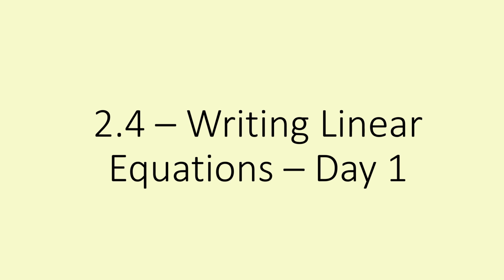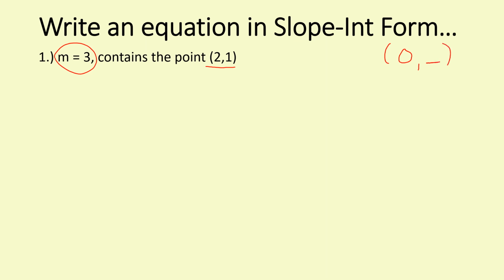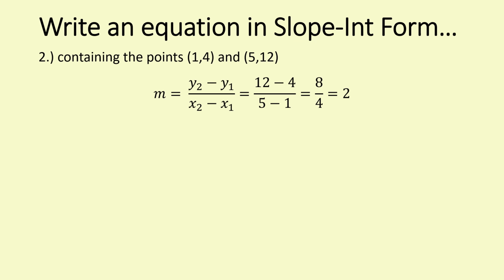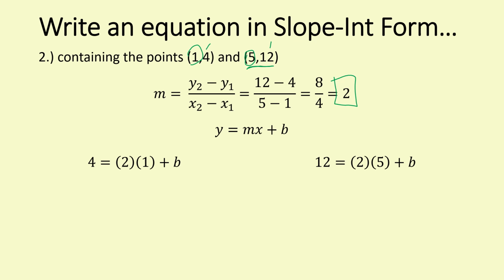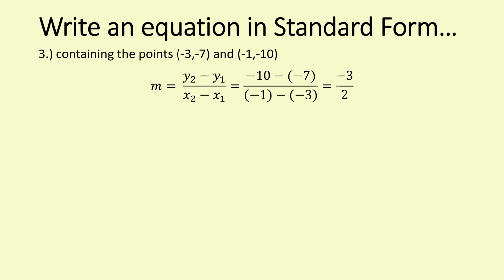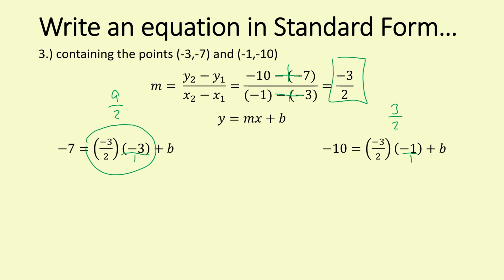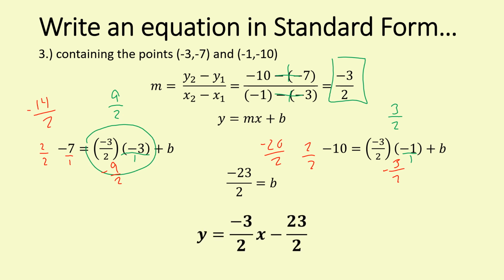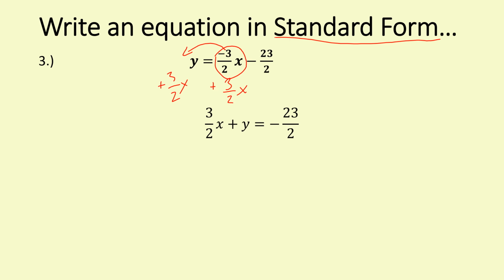Alg 2: 2.4 Day 1 - Writing Linear Functions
Writing equations of lines in all three forms.